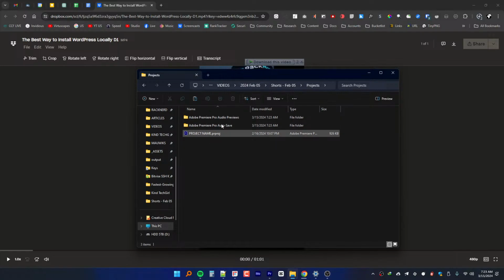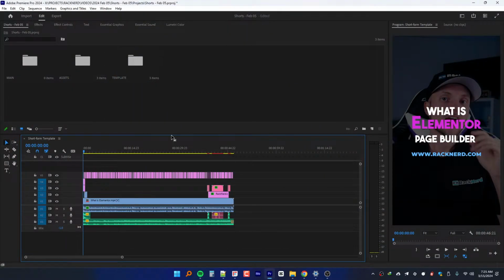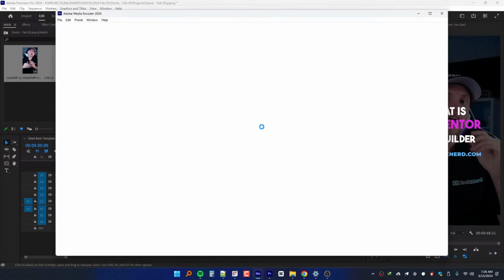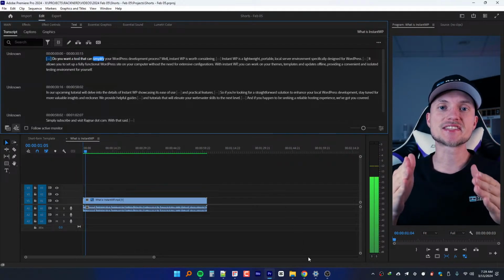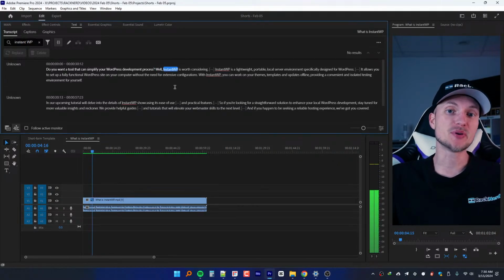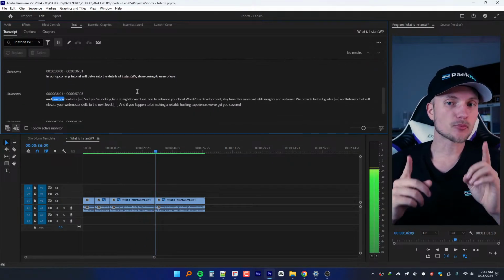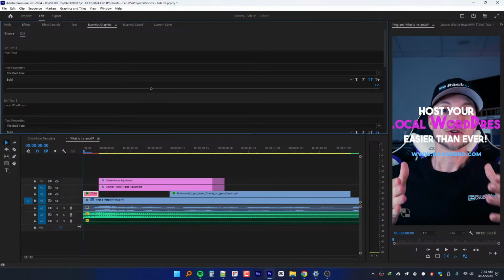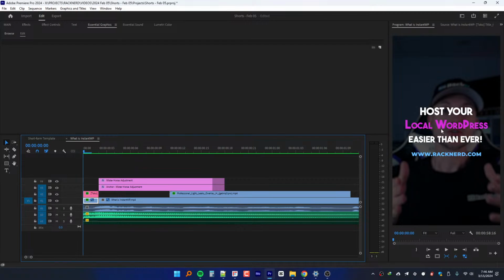Editing Session #10 - SFC Video Editing for Social Media | Short-form Video Editing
Learn how I edit videos for Social Media. Join me while I work on my projects "live" or co-work with me, and it's gonna be fun!

And guys, here's how I make Captions for styles like Alex Hormozi, Ali Abdaal, Devin Jatho, Iman Gahdzhi and etc